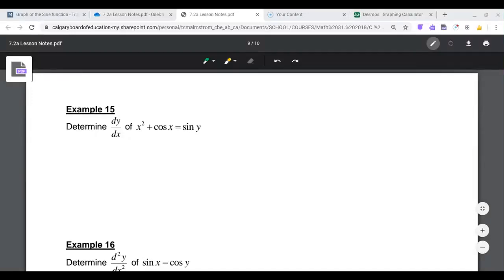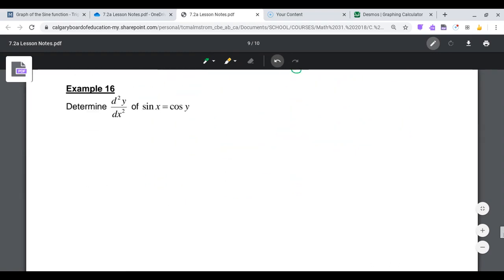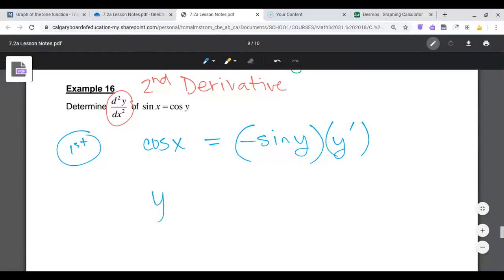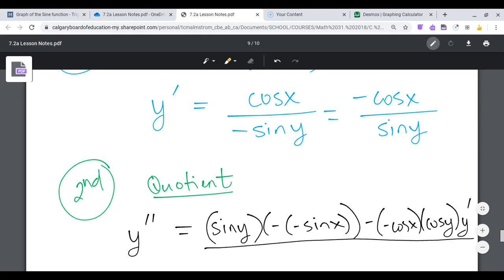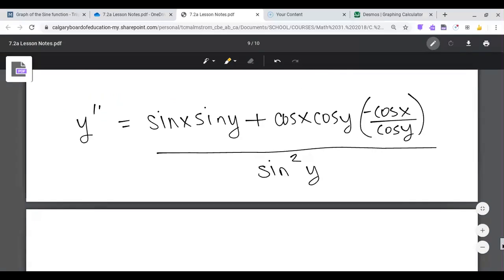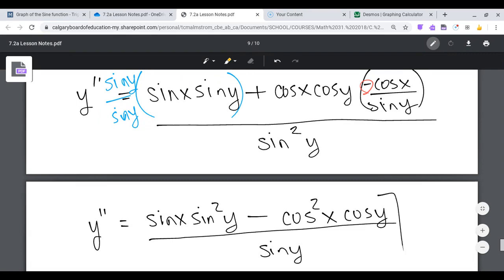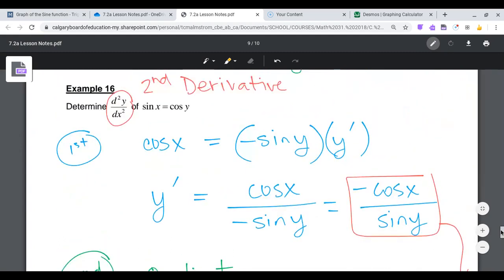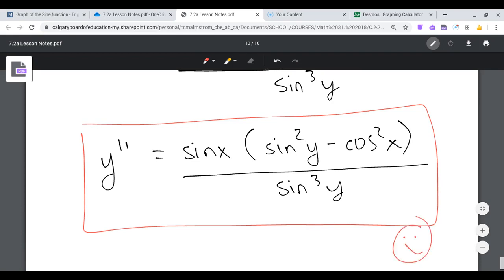7 2a Lesson Video#4